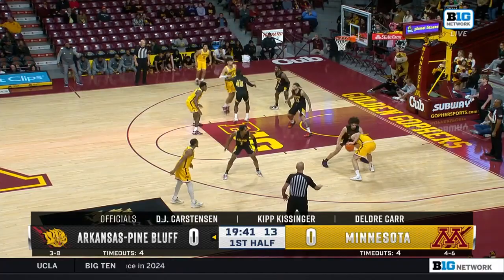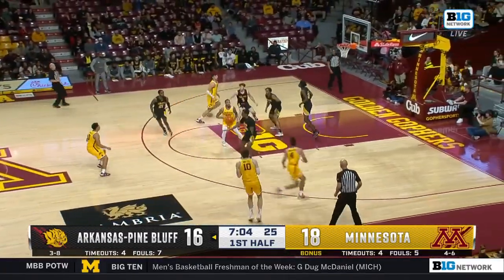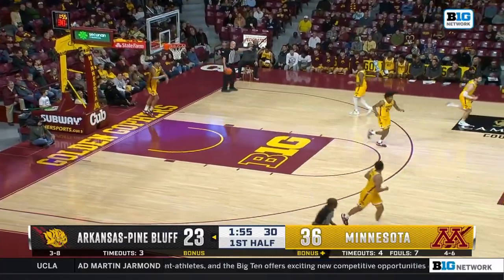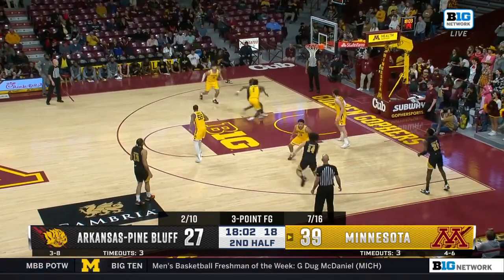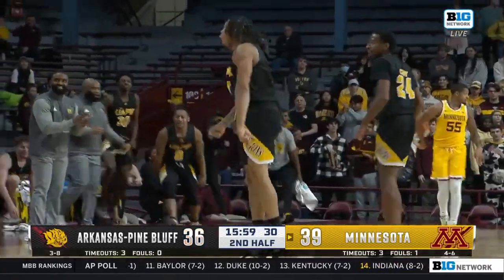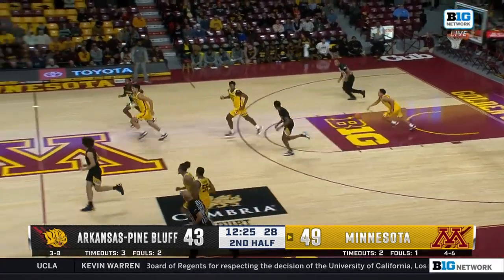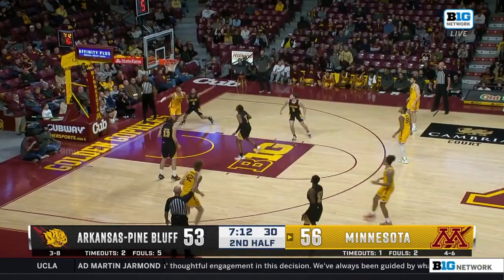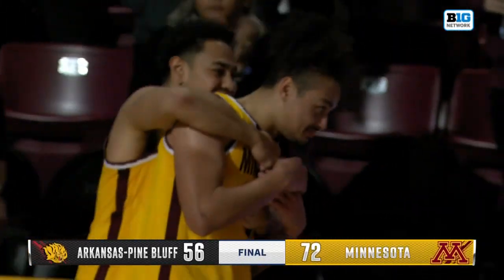Arkansas-Pine Bluff at Minnesota | Highlights | Big Ten Men's Basketball | Dec. 14, 2022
00:00:00 - 1st Half
00:01:28 - 2nd Half